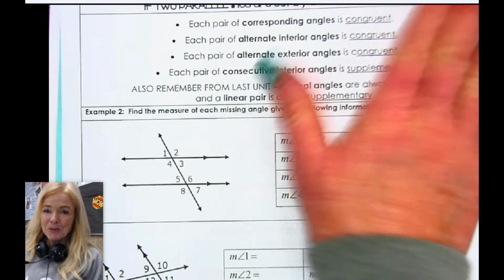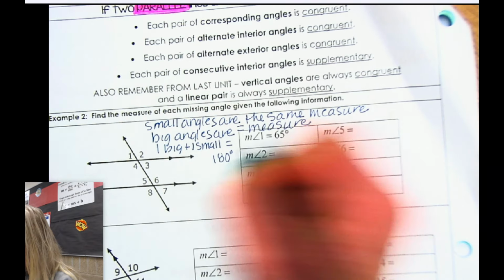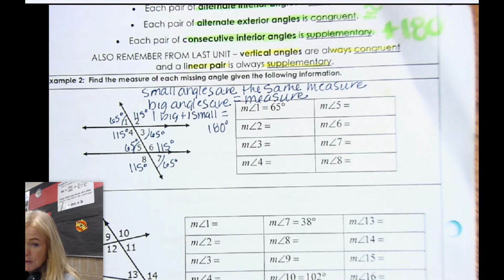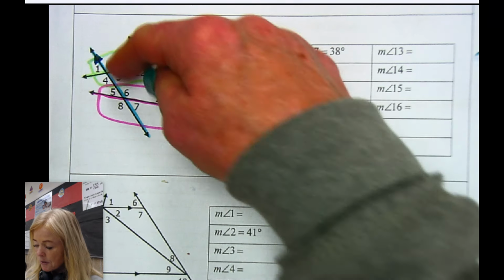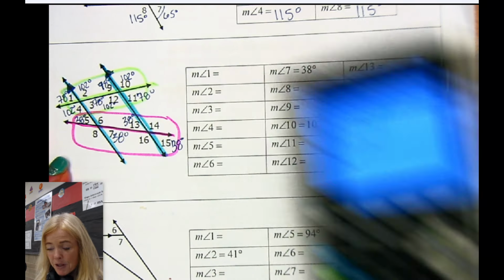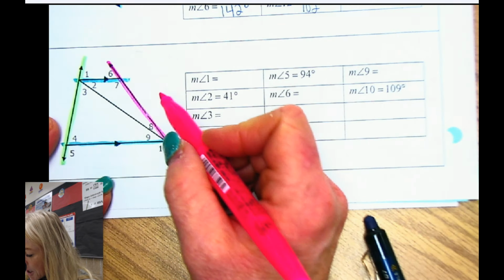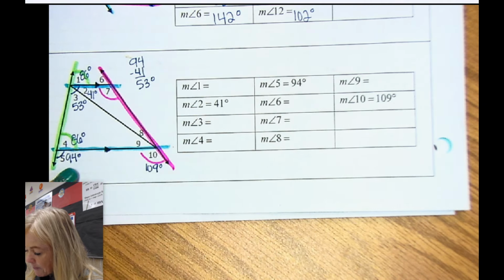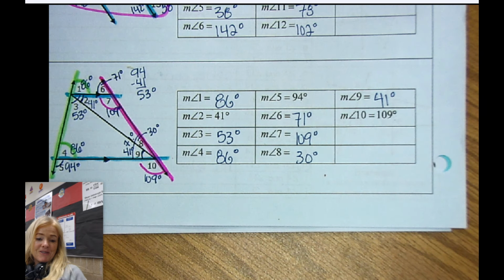15.1 Page 2